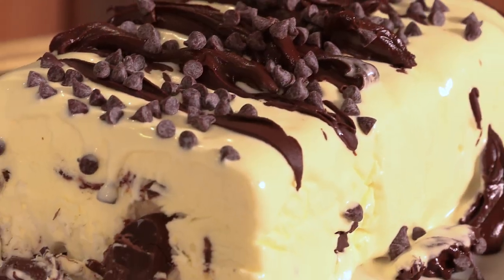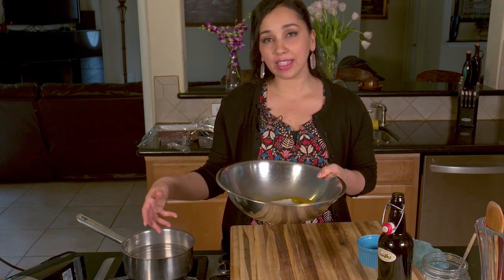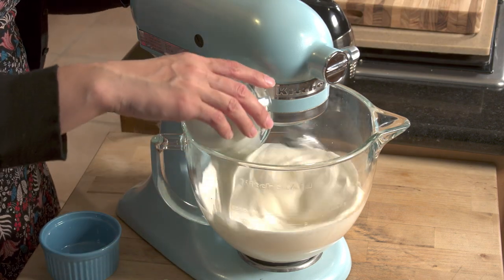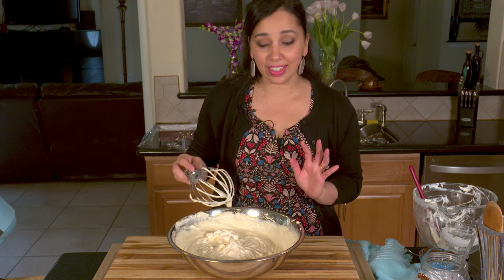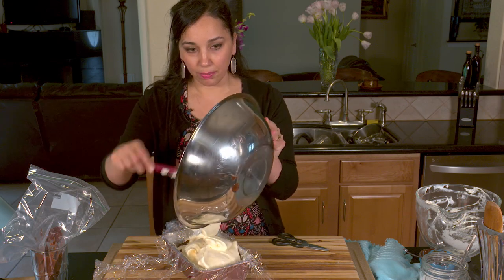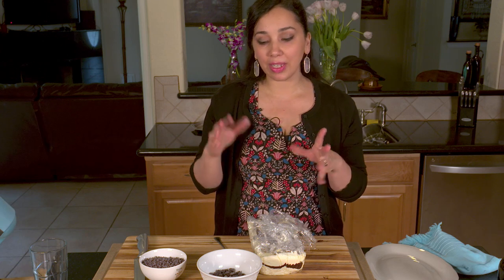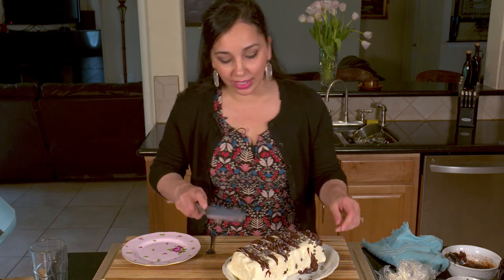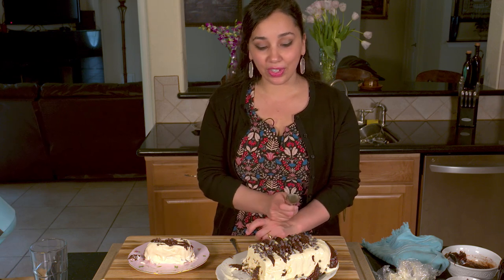Stracciatella SemiFreddo Ice Cream: No Machine Needed!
Παγωτό stracciatella

Serves 6-8:
​For the custard:
​5 egg yolks plus 2 whole eggs
1/2 cup granulated sugar
1/4 teaspoon salt
​2 teaspoons pure vanilla extract
2 cups heavy whipping cream
​1/3 cup powdered sugar
​1/2 cup plain yogurt or sour cream
4 ounces semi sweet chocolate , melted

For the garnish:
4 ounces semi sweet chocolate
1/8 -1/4 cup heavy whipping cream
​mini chocolate chips, optional

​Prepare a double boiler by bringing some water to boil in a small saucepan. Reduce to a simmer. Place a heat proof bowl over the saucepan. Make sure that the water does not come in contact with the bowl.

Place the eggs, yolks, granulated sugar, and salt in the bowl. Beat with a hand held mixer about 5 minutes or until pale and thick. This can also be done with a whisk. It may take up to 10 minutes.

​Remove from heat and whisk in vanilla extract. Set aside to cool.

​In the bowl of a table top mixer with the whisk attachment, beat the heavy whipping cream with powdered sugar until it begins to thicken. Add yogurt or sour cream and continue to beat until thick and fluffy.

​Combine 1/3 of the whipped cream into the egg custard mixture to lighten it up with a whisk.
​fold in the remaining whipped cream until well combined. There shouldn't be any white streaks in the mixture. If needed, whisk it to smooth it out, but try not to overwork the mixture so that it does not deflate.

​Line a loaf pan (9inch x 5 inch x 3 inch) with plastic wrap.

​Pour half of the cream mixture in the loaf pan.
Place the melted chocolate in a plastic bag with the tip snipped off. Drizzle half of the chocolate over the cream.
​Pour the remaining cream over the chocolate and swirl the remaining chocolate on top of the cream. Use a knife to create a swirl pattern. Let the knife go all the way through the pan down to the bottom so that the chocolate in the center gets distributed evenly. These chocolate swirls will become crunchy nits of chocolate once the ice cream is ready.

Place the loaf pan in the freezer and let it set overnight or at least 6 hours.

​To create the garnish, combine the chocolate with the cream and melt either on top of a double boiler or in the microwave.
​Whisk until smooth and shiny. If it is still too thick add some hot heavy cream to it and whisk.

​Take the semifreddo ice cream out of the freezer and invert onto a platter. Discard the plastic wrap.

Drizzle the melted chocolate mixture over the ice cream and garnish with mini chocolate chips.

​This tastes best slightly softened. It will soften when left out at room temperature about 10 minutes.

Slice and serve! Enjoy!